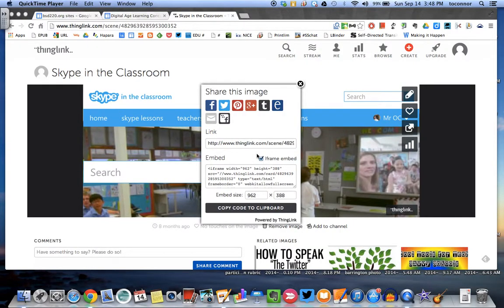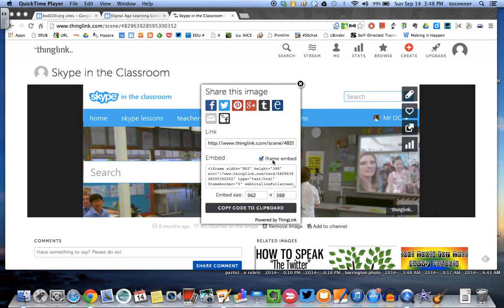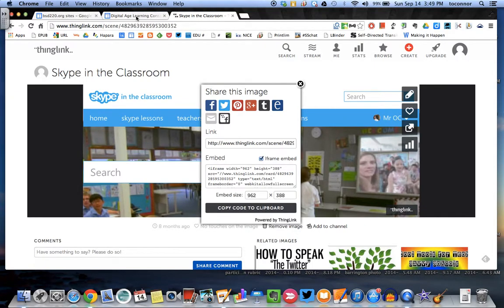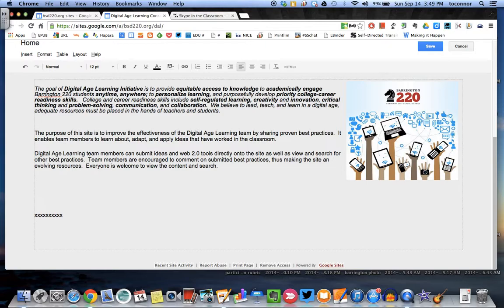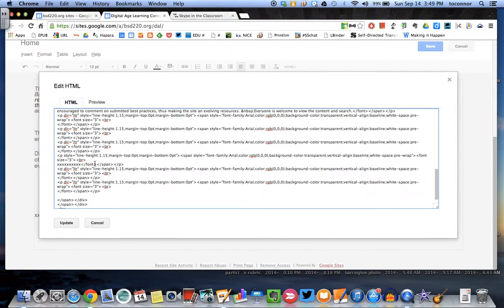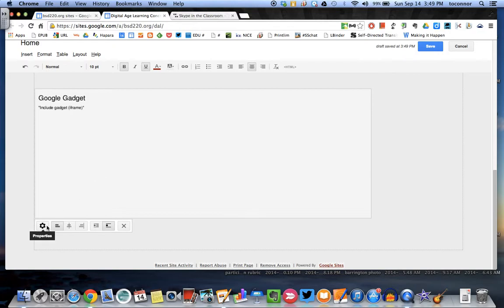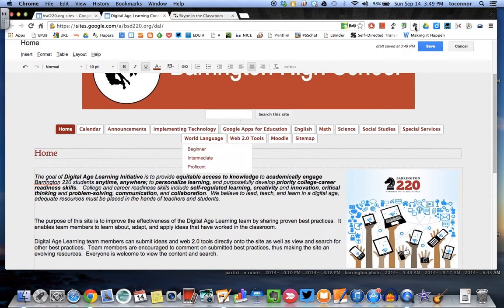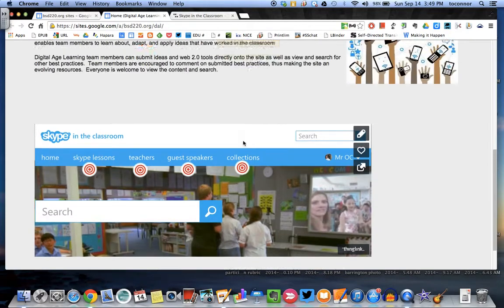Embed a Thinglink into a Google Site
How to embed a Thinglink into a Google Site.